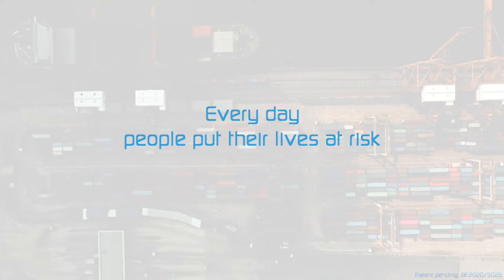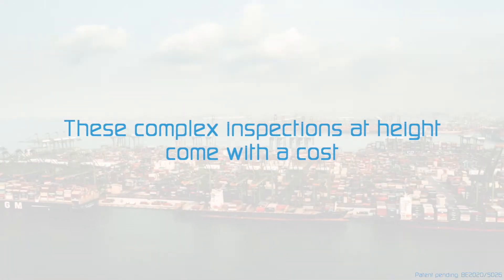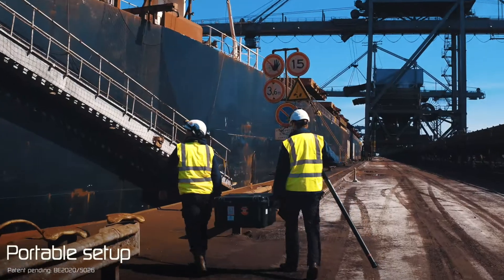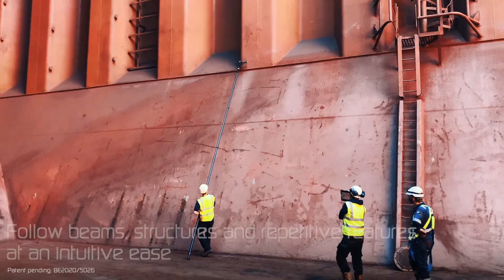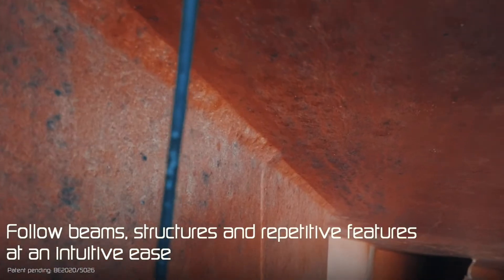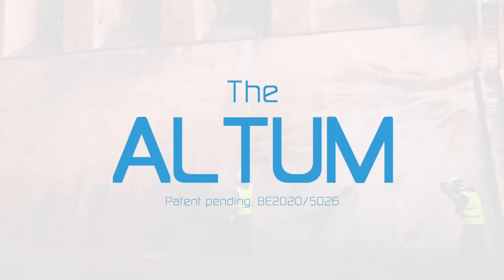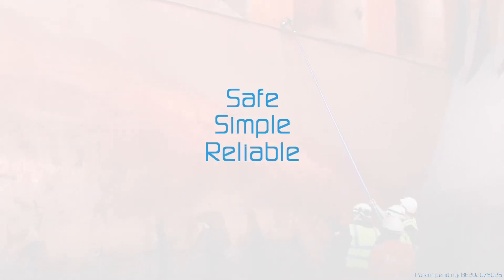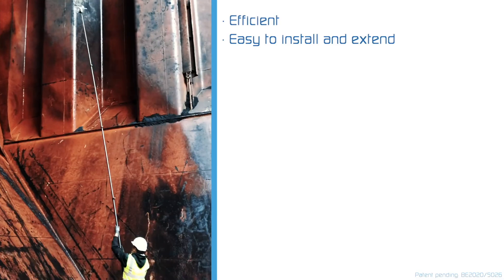CSpect Final BV